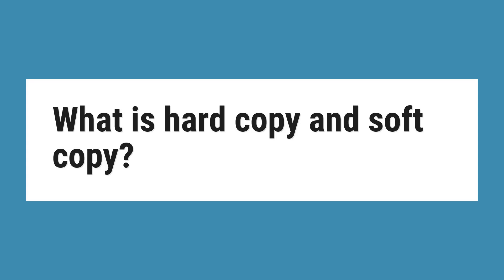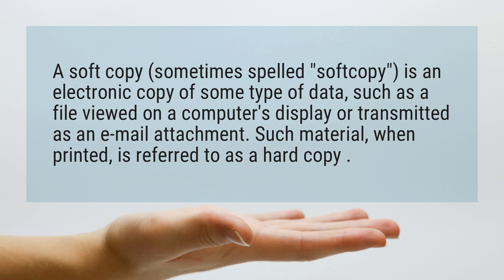What is hard copy and soft copy?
A soft copy (sometimes spelled "softcopy") is an electronic copy of some type of data, such as a file viewed on a computer’s display or transmitted as an e-mail attachment. Such material, when printed, is referred to as a hard copy .